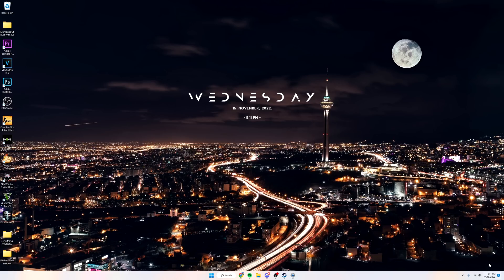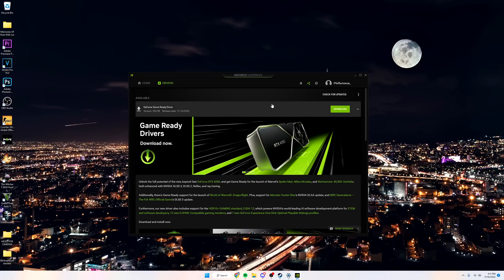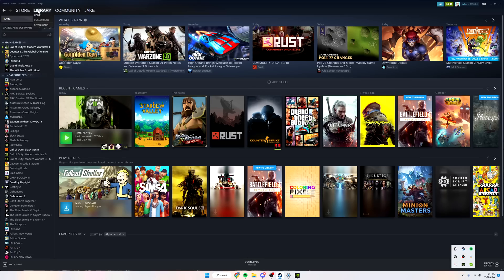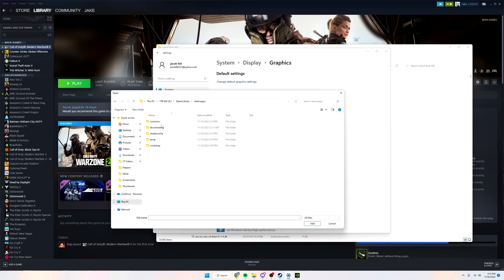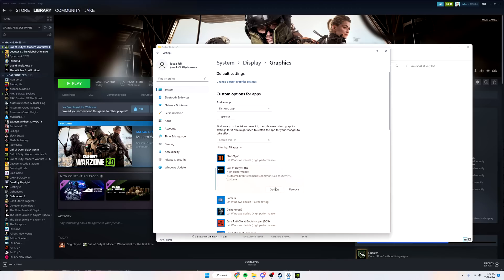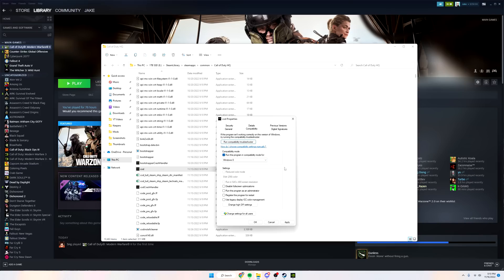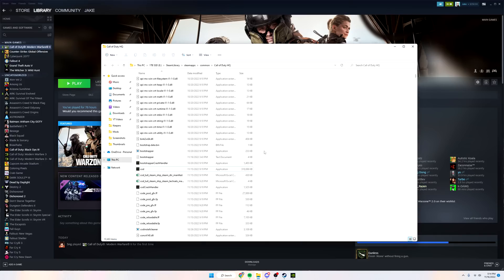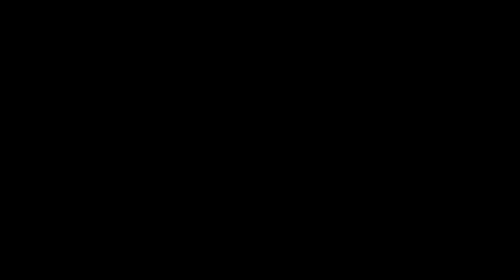How to FIX Warzone 2 Not Launching/Working On PC! | Call Of Duty Modern Warfare 2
I show you exactly all the ways you can fix your Warzone 2 not launching or crashing or fixing any other problems you may have.

I hope you all enjoy! Please like and sub if you did

- Yesteryear
- Autumn Voyage